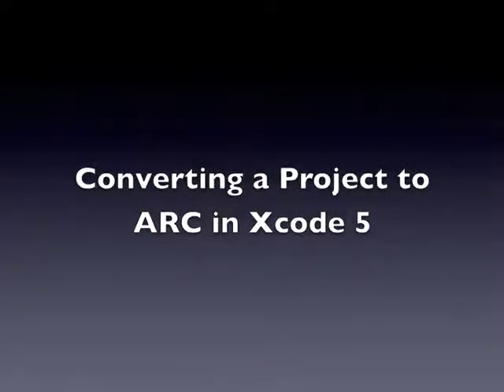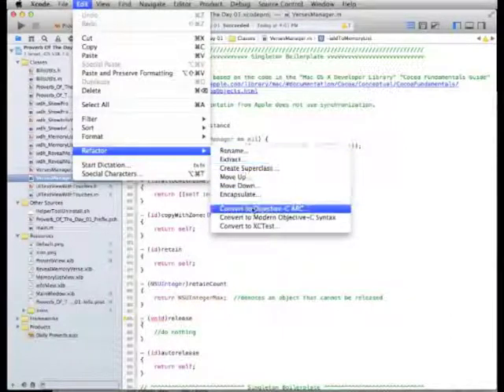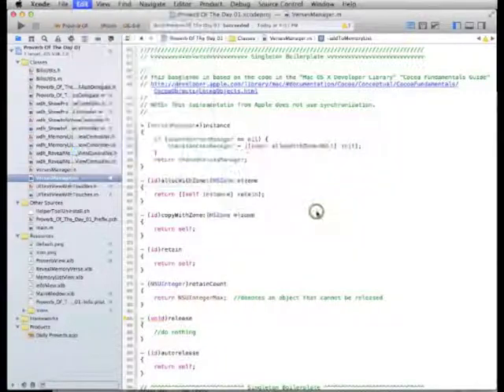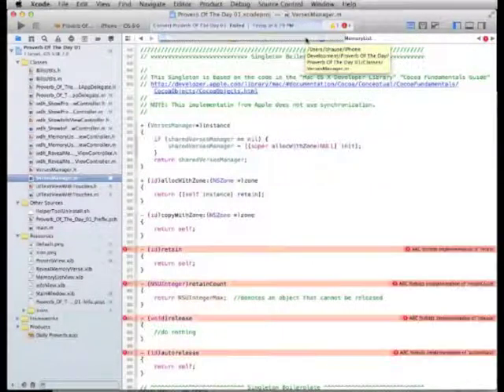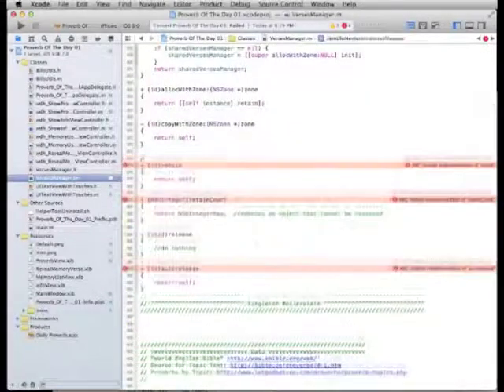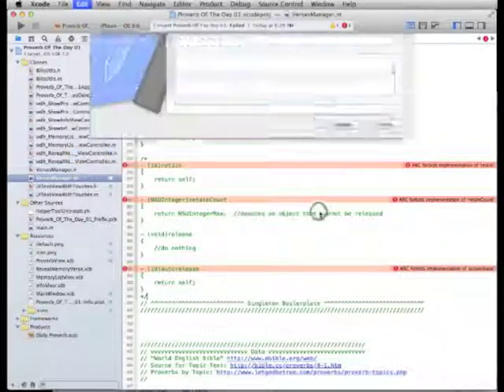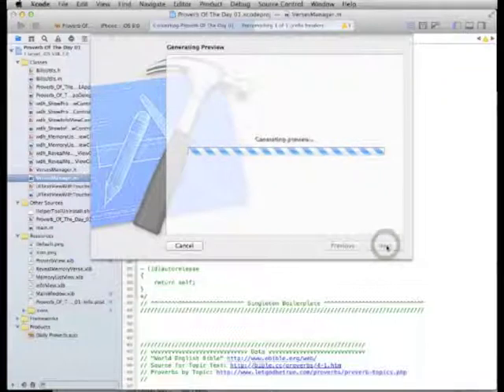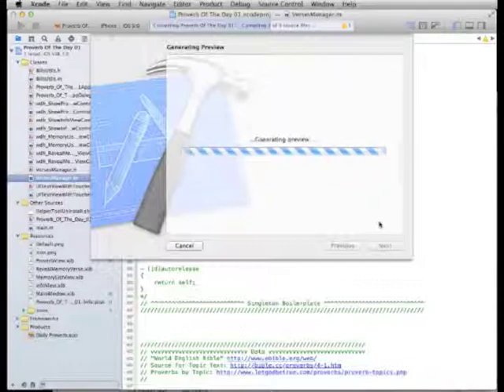How to convert an Obj-C project to ARC in Xcode 5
How to convert an MRC (Manual Reference Counting) Objective C application to ARC (Automatic Reference Counting) in Xcode 5